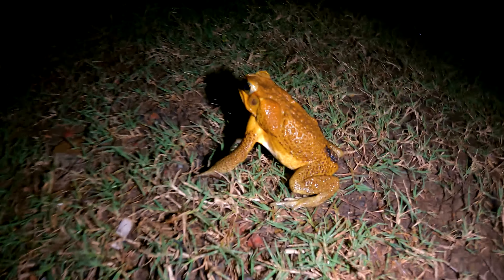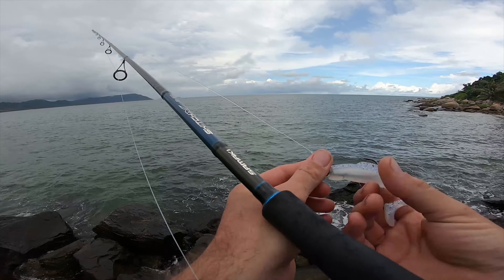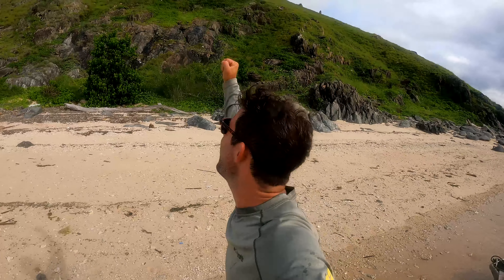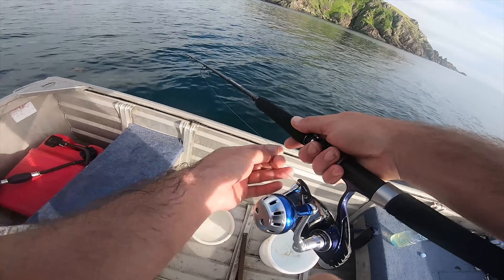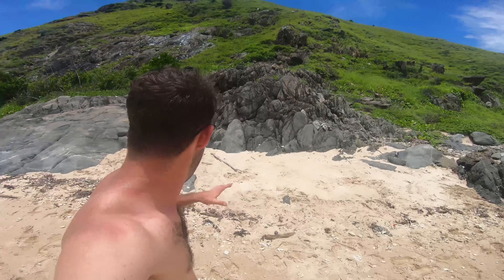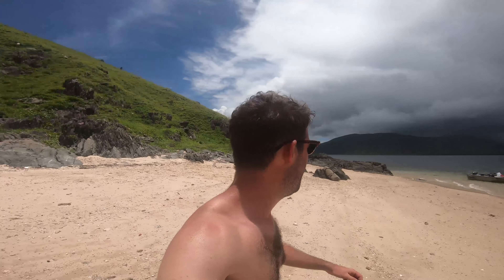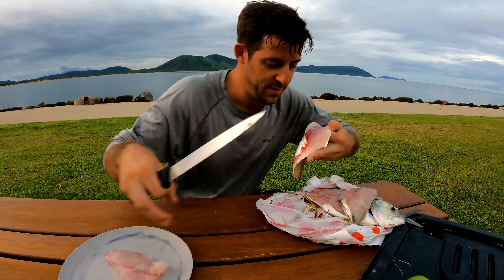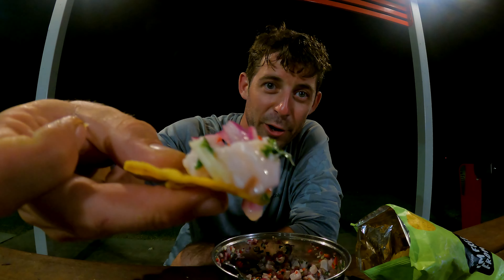SOLO Remote Island Fishing ADVENTURE - ceviche - Catch&Cook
Welcome to another fishing, camping, and adventure video of @WorldTravelFish
In this video, I strapped my little boat on my 4x4 and went on a Far North remote camping and fishing trip.
Come along in the search of solitude and big fish in Far North Queensland Australia.

If you stick around for the full video, I do hope you also get to enjoy my freestyle catch, clean and cook!  I love making ceviche from my fresh catches and I thought it was nice to show you how I prepare my favorite ceviche pretty much anywhere on the fly!